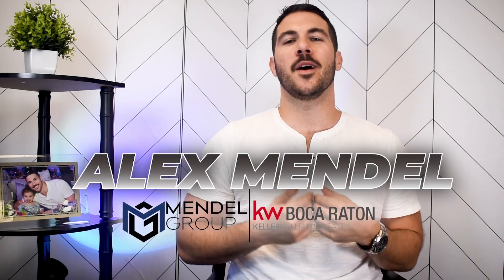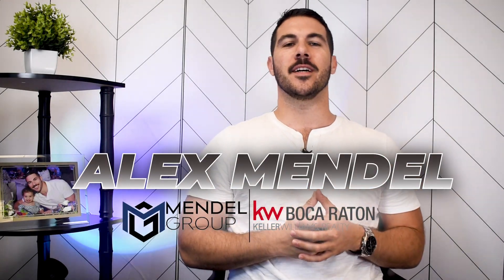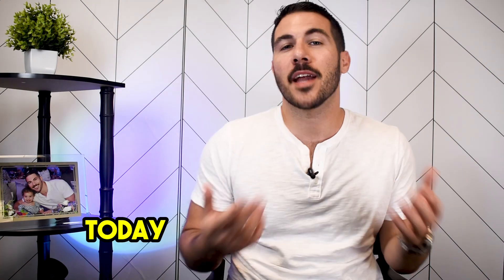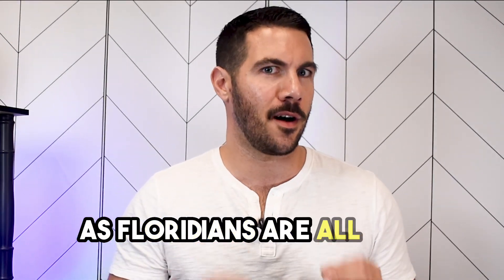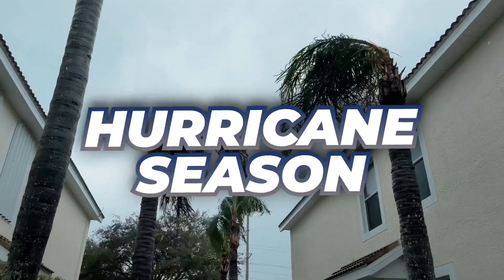Ultimate Hurricane Preparedness Guide: Mastering South Florida's Storm Season | Expert Tips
Welcome to the ultimate guide on how to prepare for the hurricane season in South Florida! In this comprehensive video, we'll equip you with the knowledge and strategies to ensure your safety and protect your property when facing the powerful forces of nature. Our team has carefully curated this video to provide you with essential tips and insights, helping you navigate through the storm season with confidence.

Prepare yourself for the hurricane season like a pro! In this video, we'll cover everything you need to know about preparing for hurricane season in South Florida. Whether you're a longtime resident or new to the area, our valuable insights will empower you to make informed decisions and safeguard your well-being.

Share this valuable resource with your friends and family, so they too can be well-prepared for hurricane season in South Florida.